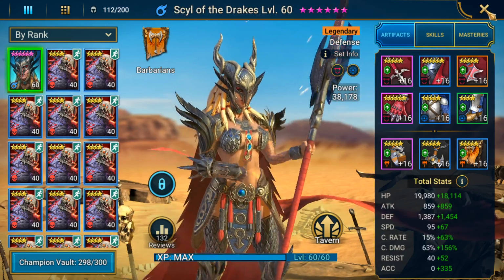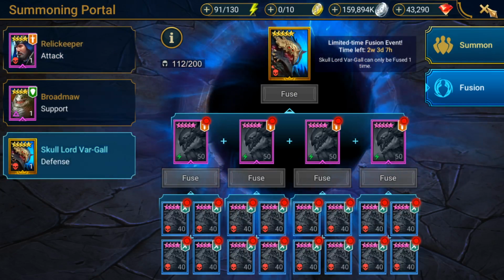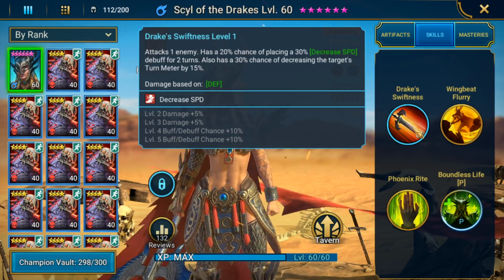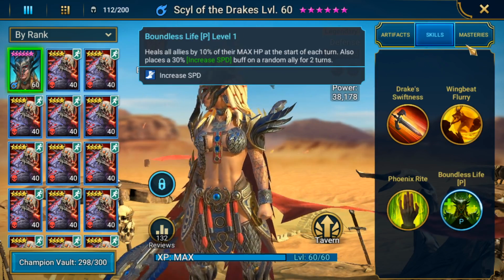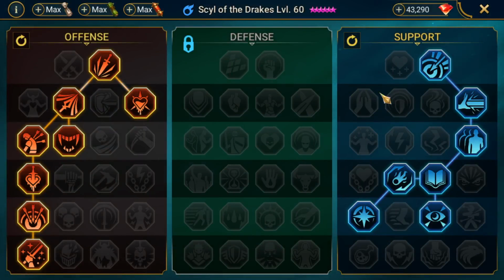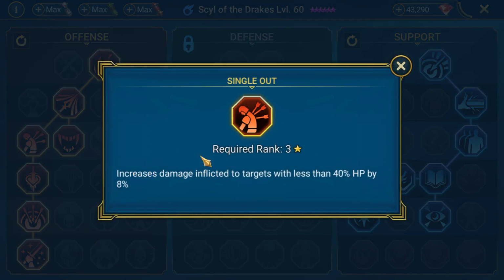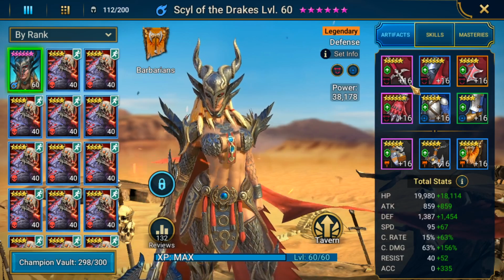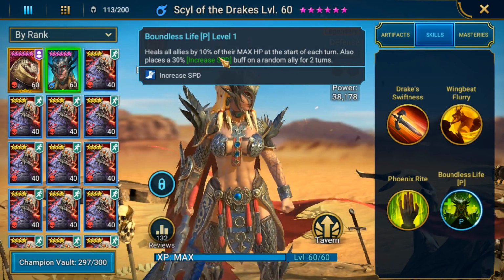Upcoming 100% *FREE* Legendary ~MAXED OUT EARLY!~ Scyl of the Drakes (RAID: Shadow Legends)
Links to Download & Play RAID Shadow Legends on Mobile